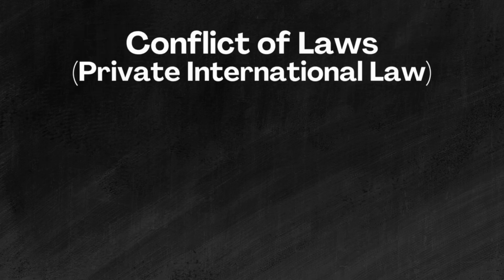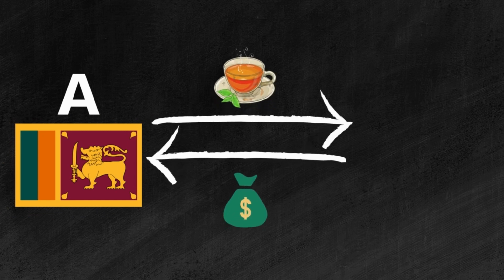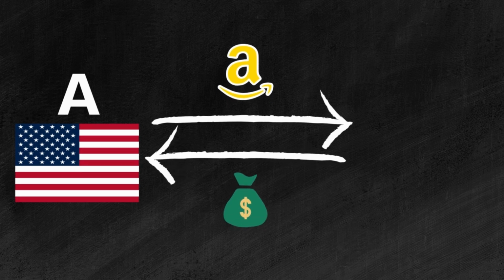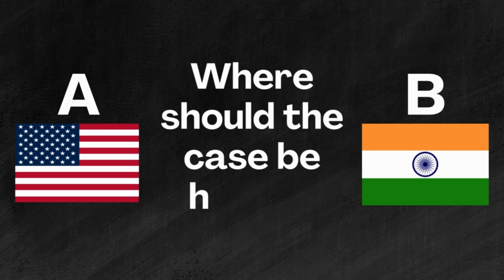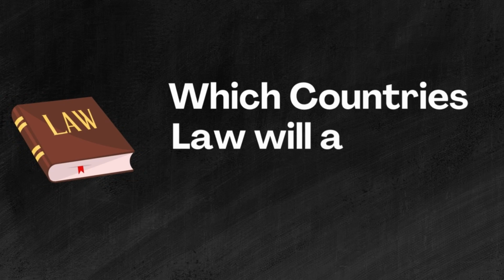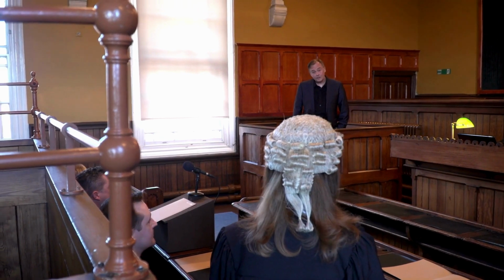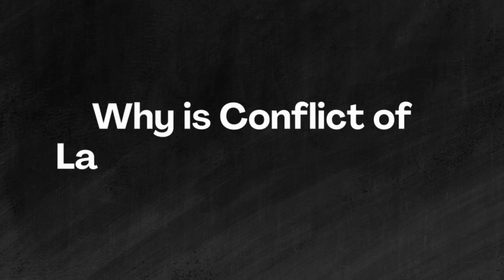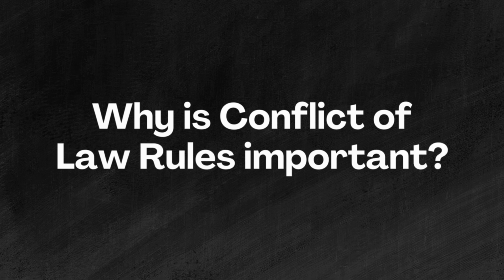What is a jurisdiction clause in a contract? fundamentals of Conflict of Law!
With Cross Boarder transactions becoming the norm, knowing where to sue and what law to use when a dispute arises, is essential. This is where the rules on Conflict of Laws come into play.